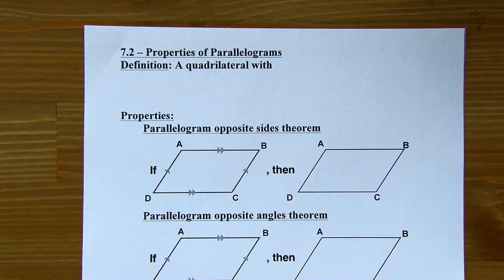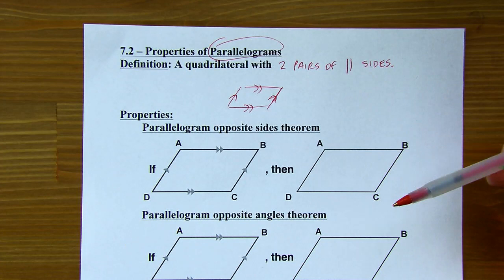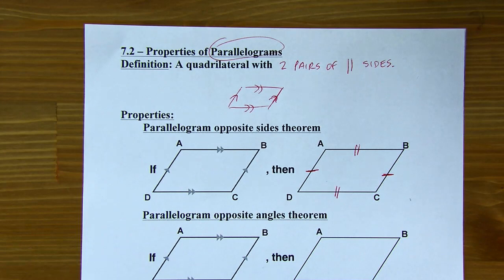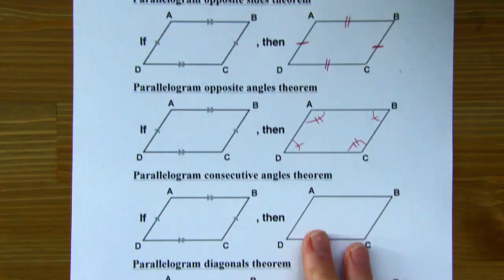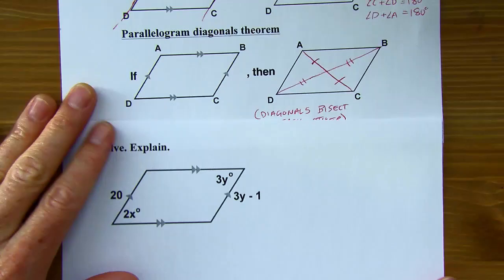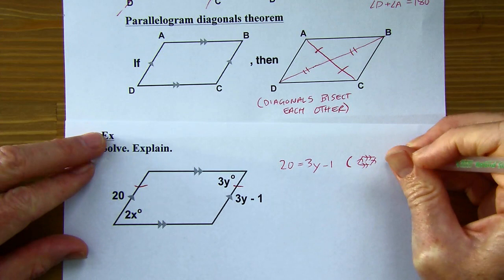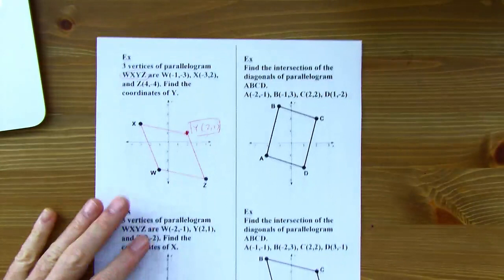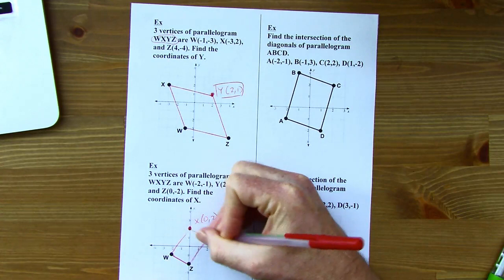Geometry - Big Ideas 7.2 - Properties of Parallelograms